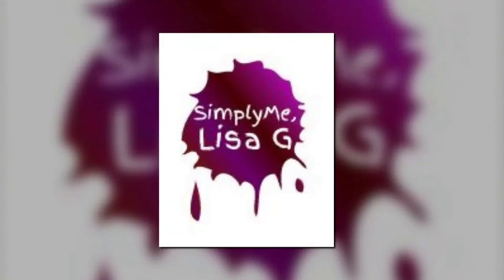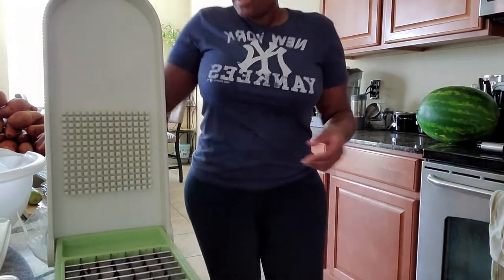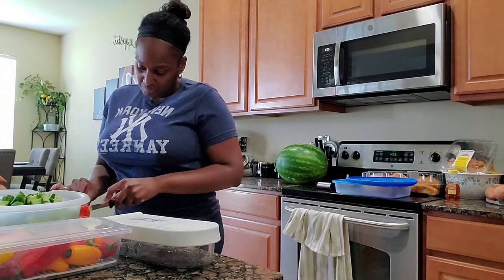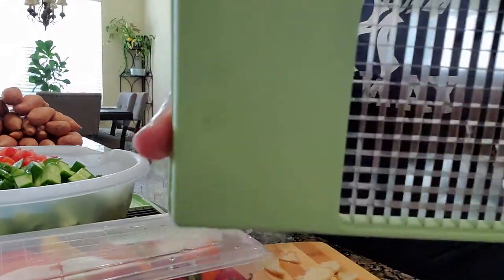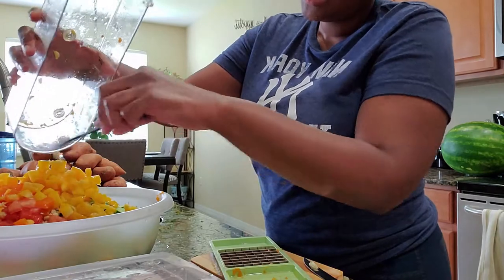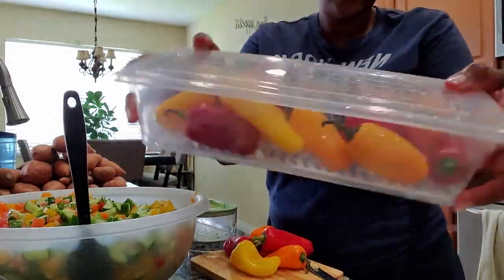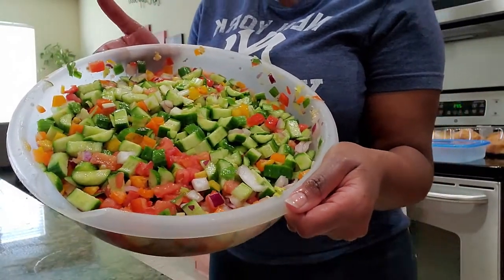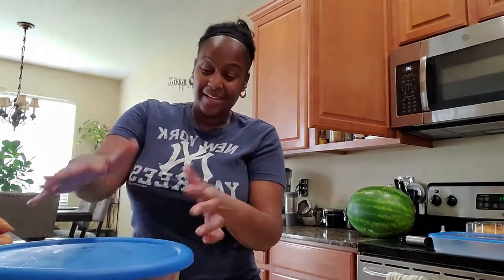Raw Vegan "Go-To" Meal Prep & Product Reviews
Chop Wizard

Let's make a healthy meal together.